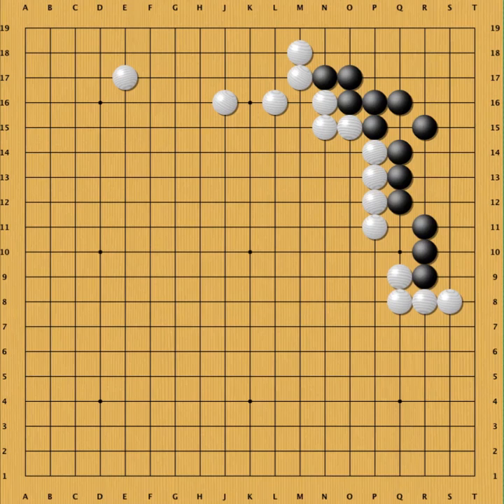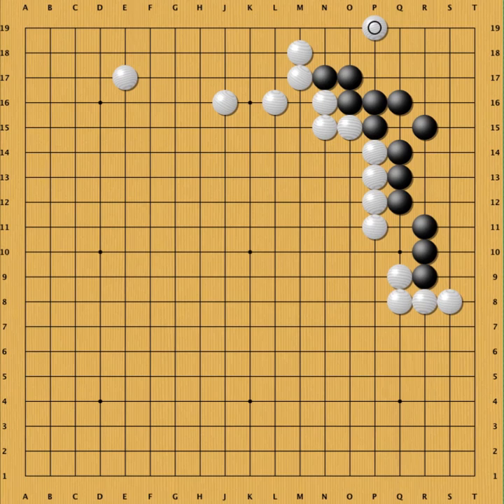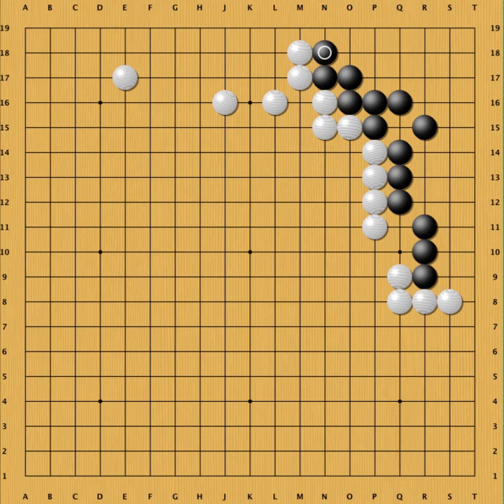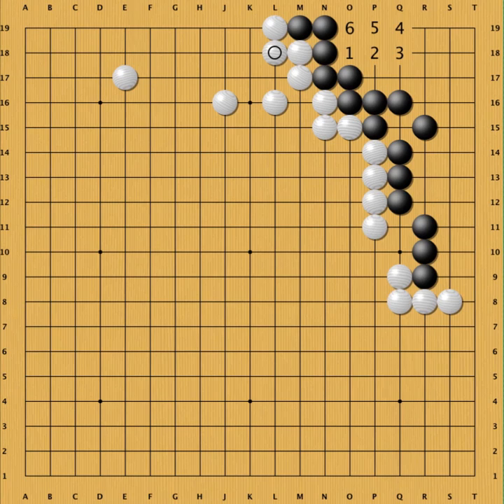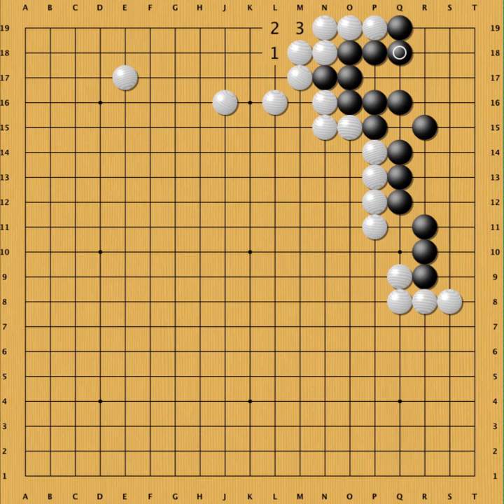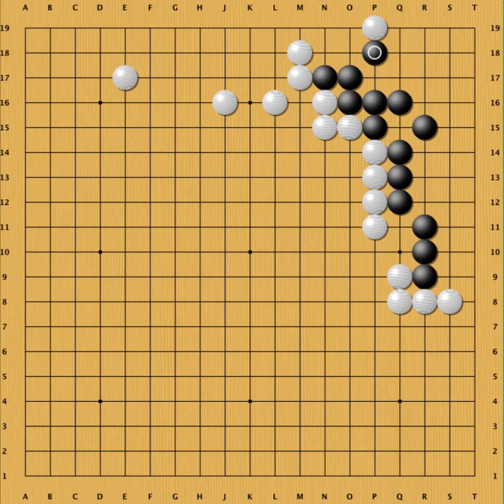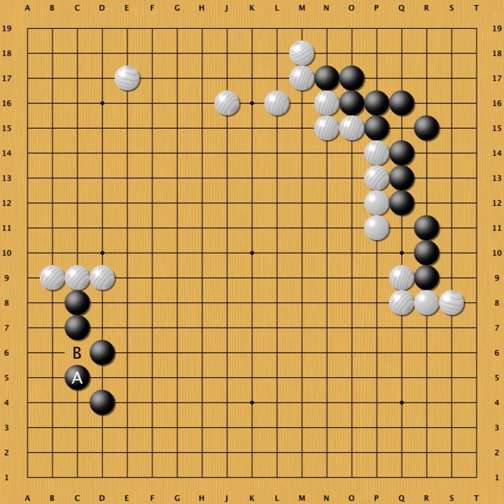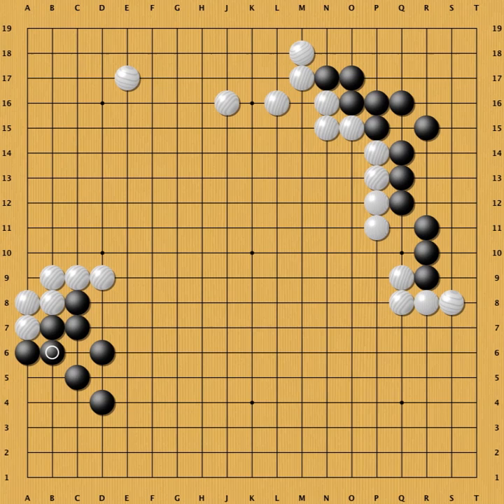Episode 37: Monkey jump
BadukMovies episode #37
Originally uploaded on 19th of November 2012 on badukmovies.com

The monkey jump is a common endgame move. Do you know how to deal with it?